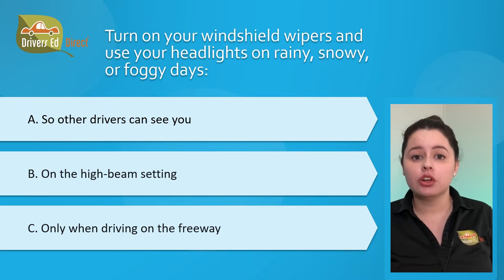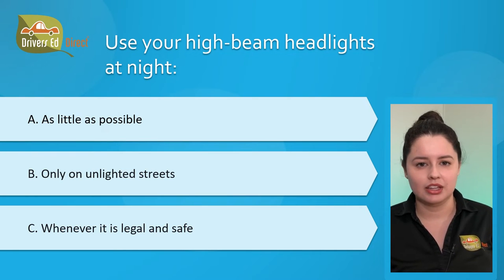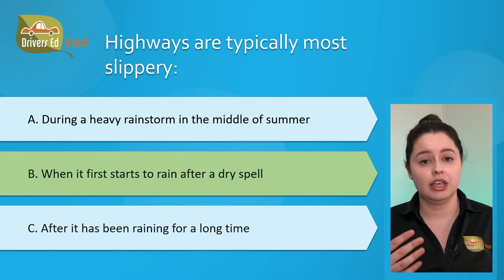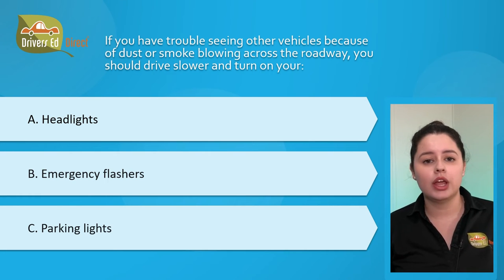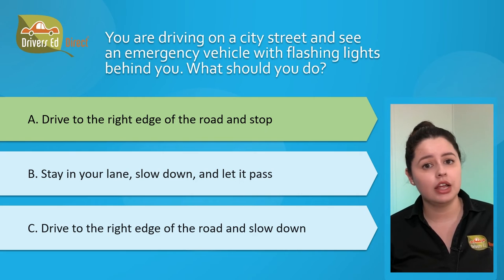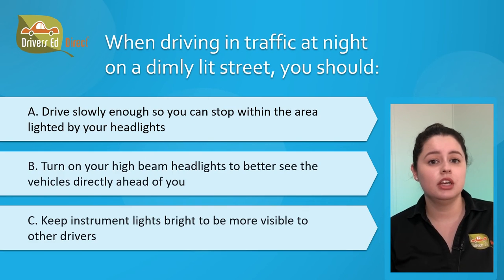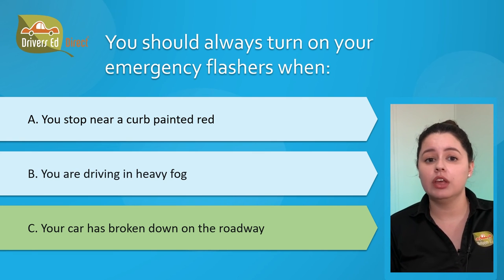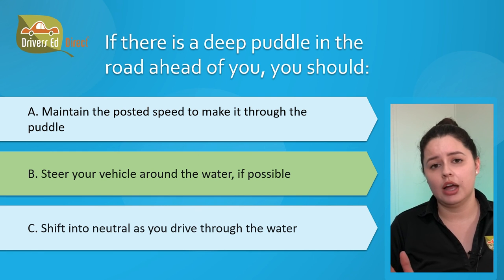Permit Exam Questions - Special Driving Situations - 25 Questions and Answers for Free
Getting ready to take your written DMV permit test?  Then take some time to go over actual questions found on the DMV permit test with driving instructor Liz.  In this video, Liz will review "Special Driving Situations" questions that may appear on your written test, and provide answers and a brief explanation of each situation.  Besides being a great study for passing your permit test, it will help prepare you for real-life situations you could encounter on the road!

Once you've watched this video, you can try testing yourself with our shorter "Companion Video":

9-Minute Special Driving Situations Permit Test Prep Video with questions, answers, and explanations, without verbal commentary